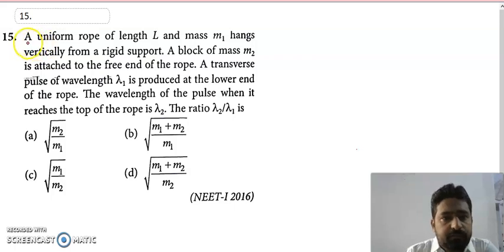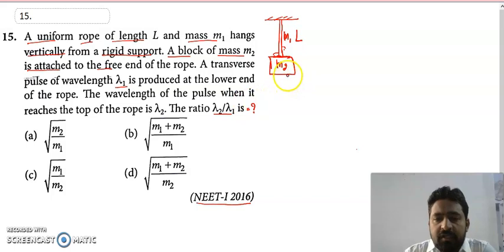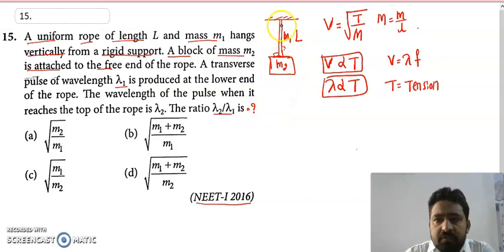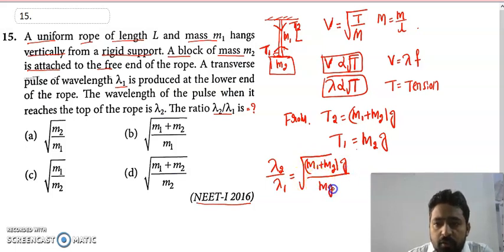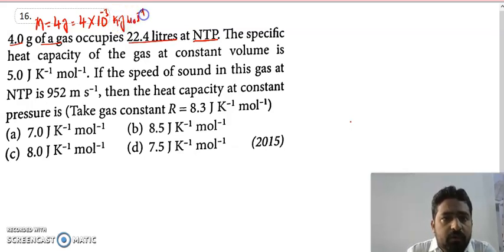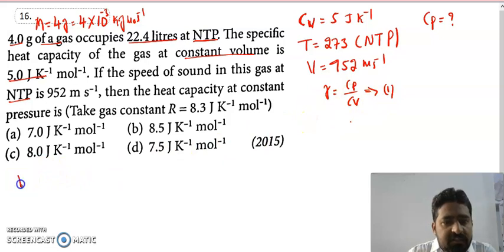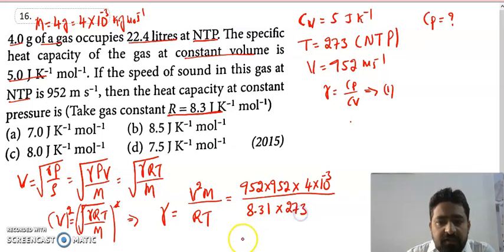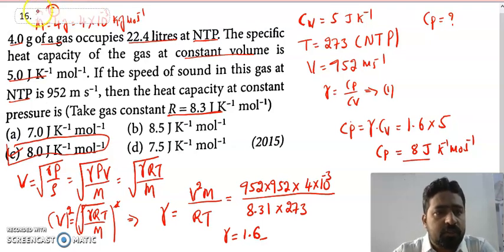WAVES TOP NEET MCQs 05